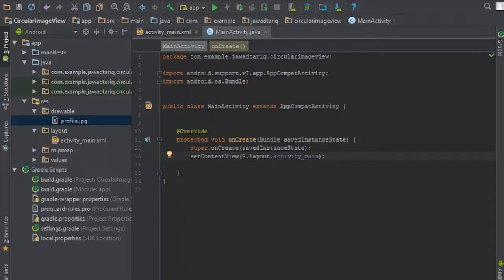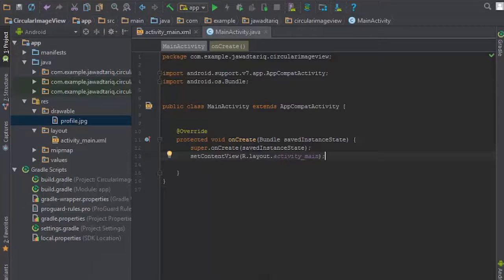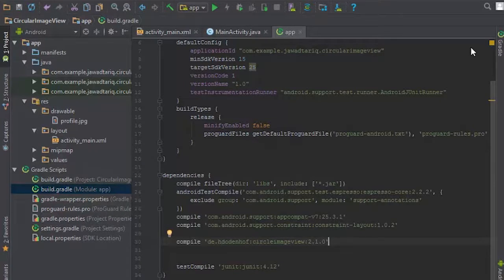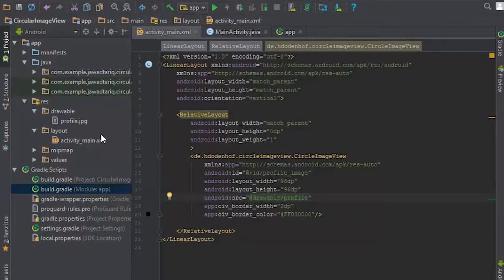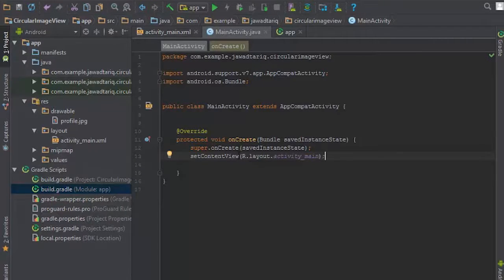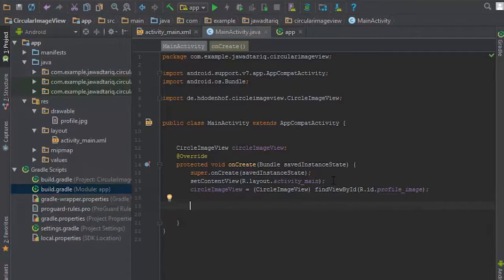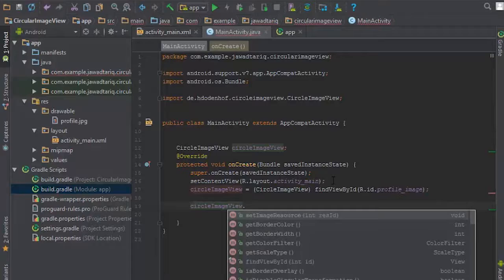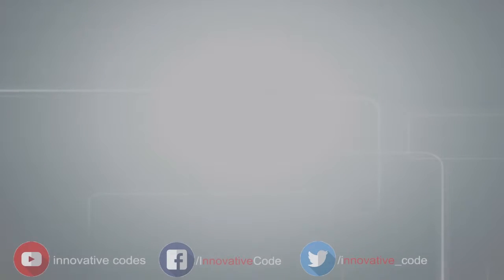How to Use Circle Image view In Android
Circle Image view is being used in every application now a days,whether it be Gmail,WhatsApp and Facebook.In this video we are going to learn that how can we implement circle image view in android.Basically there are two ways to implement circle image view.
(1)  Develop Circle ImageView From Scratch
(2)  Use a third party library.

In this video we will use a third party library and link is provided at the end of description. Every Method which you use with simple image view is also available to Circle image view. You just have to follow the instructions from above video to import this library for circle image view and then you can play with it as you want.